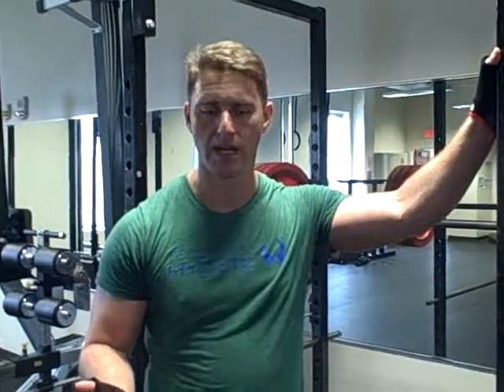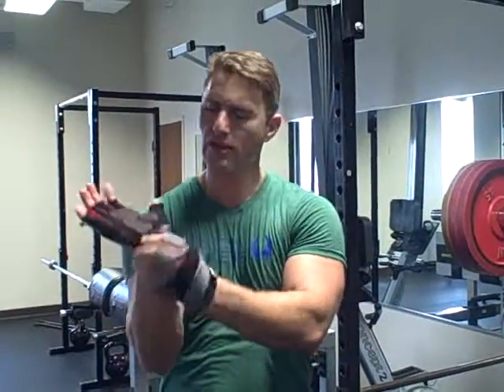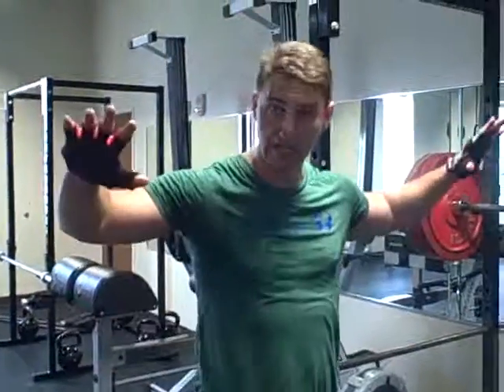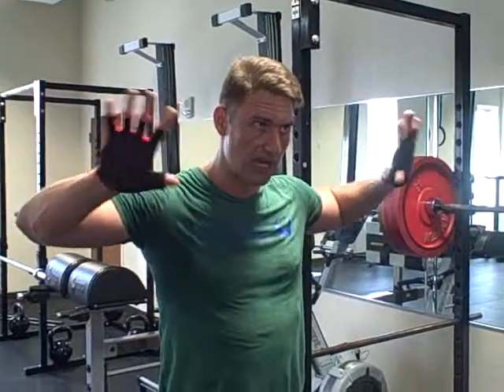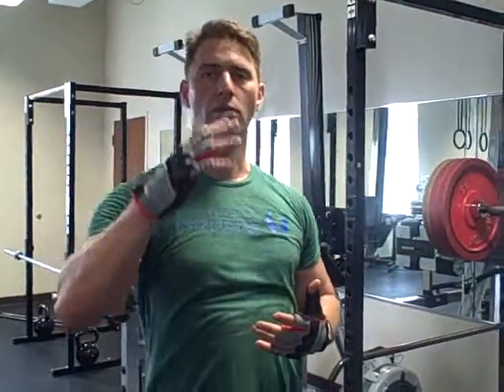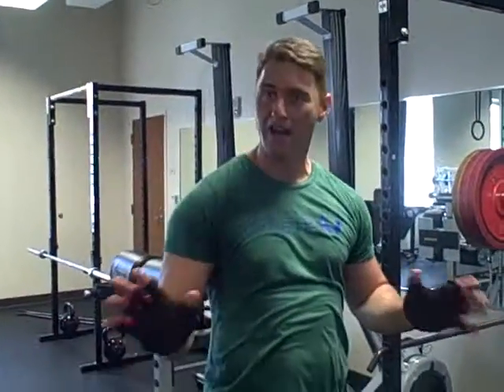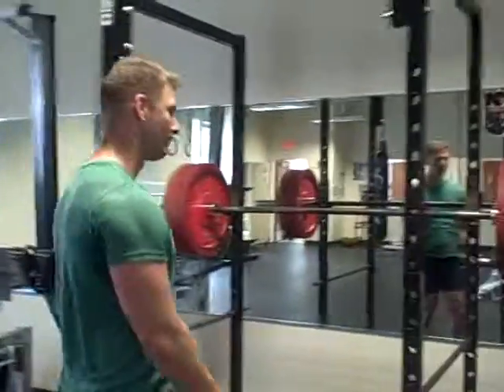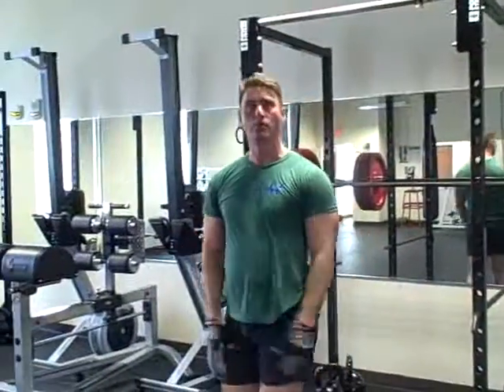7 Squat 290